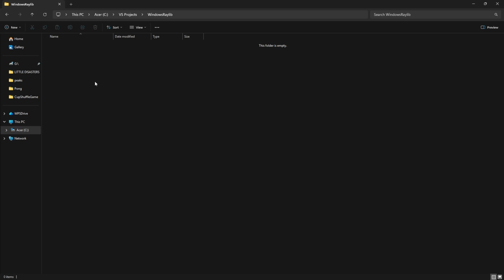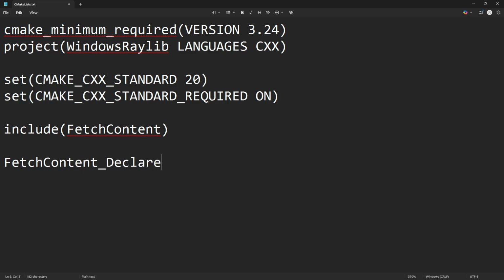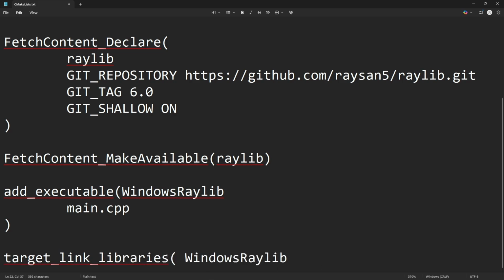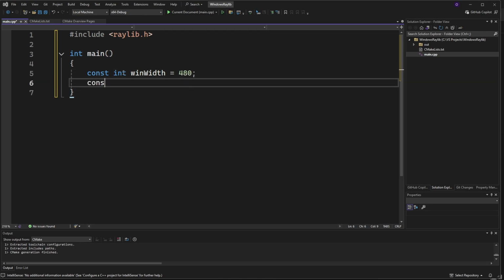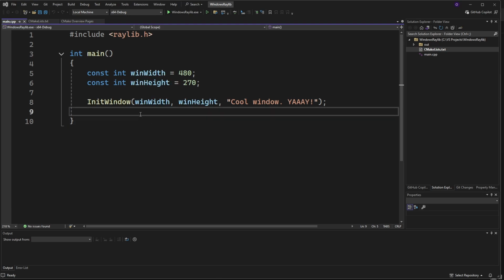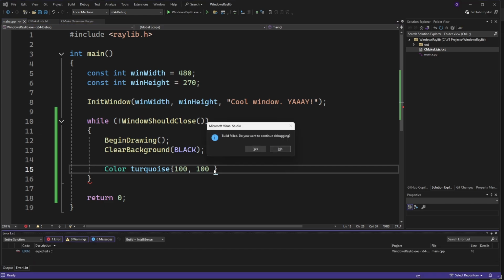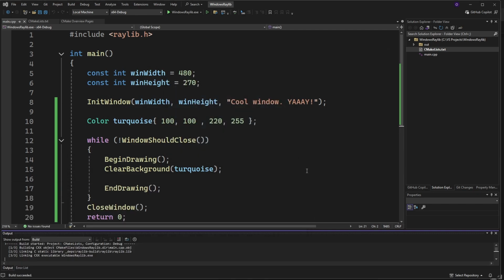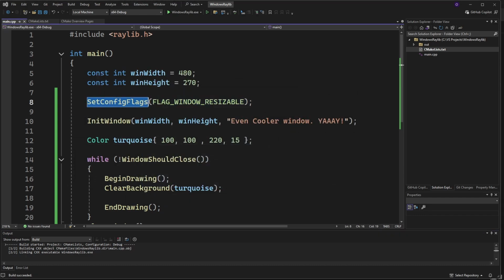Making a Window in Raylib | VS | Windows | CMakeLists | C++ !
Hello guys in this video I will be showing you guys how to make a window using C++ with Raylib 6.0 and Visual Studio (2022)

Sections:
00:00 -- Setting up the project Folder (intro)
00:45 -- CMake Setup
05:20 -- Visual Studio Setup (2022)
05:36 -- Lets start coding our main function
06:35 -- Explaining integers -- Window settings
07:14 -- Magic numbers??
08:03 -- Making the Window (Finally)
09:30 -- Explaining the while loop (Game loop)
10:57 -- Explaining How Colors work (RGB)
12:41 -- Finishing up the window
13:25 -- Surprise!?
15:34 -- Outro!

I aimed this video to be as simple as possible and it contains how to setup Raylib with Visual Studio using CMakeLists and code in C++ to make a video.

I encourage you to learn more C++ if you don't already know so you can keep up with the videos that can after this ( Ill try to explain C++ and Raylib but won't be getting in to too much details)

WARINING:
-- While making these videos I am learning how Raylib works and trying to improve my C++ skills so if you know a better way to do things go ahead!

GOAL OF THESE VIDEOS:
-- To learn the Raylib library and C++ and reinforce my learning by teaching others!

# Cmake gets the folder name --- Now you don't even need to get your folder name :D

cmake_minimum_required(VERSION 3.24)

get_filename_component(PROJECT_NAME_FROM_FOLDER ${CMAKE_CURRENT_SOURCE_DIR} NAME)

string(REPLACE " " "_" PROJECT_NAME_SAFE ${PROJECT_NAME_FROM_FOLDER})

project(${PROJECT_NAME_SAFE} LANGUAGES CXX)

set(CMAKE_CXX_STANDARD 20)
set(CMAKE_CXX_STANDARD_REQUIRED ON)

include(FetchContent)

FetchContent_Declare(
    raylib
    GIT_TAG 6.0
    GIT_SHALLOW ON

FetchContent_MakeAvailable(raylib)

add_executable(${PROJECT_NAME}
    main.cpp

target_link_libraries(${PROJECT_NAME} PRIVATE raylib)